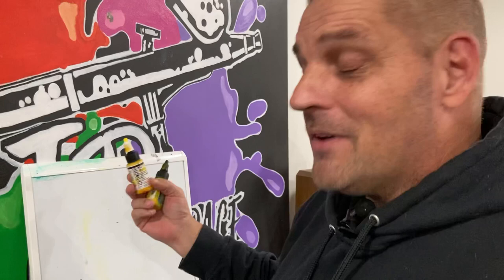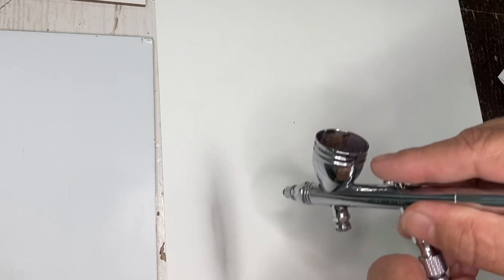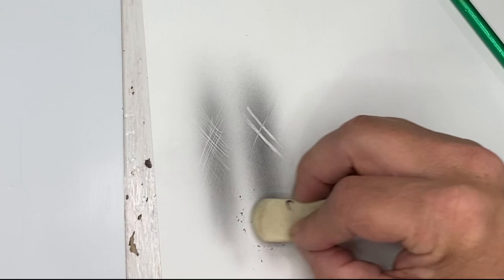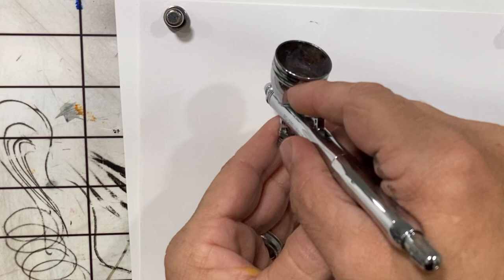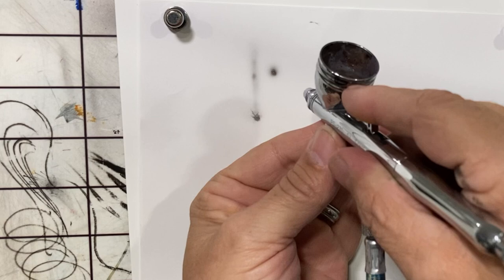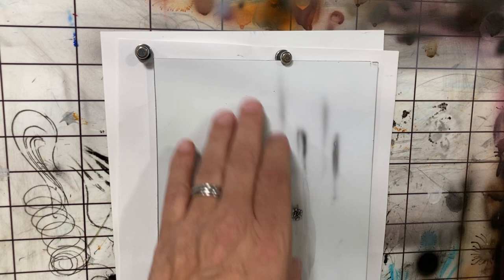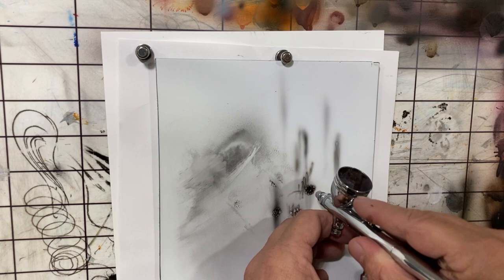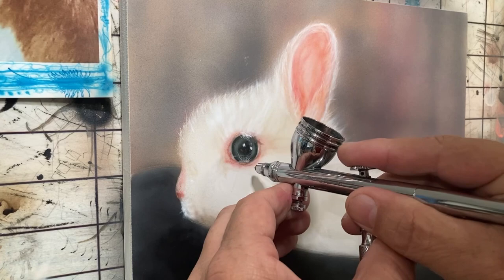The best flowing airbrush paint on the market? And they are water based?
This is a review and demo of com art water based airbrush paints.  They are one of if not the best flowing out of the bottle airbrush paints on the market today.   They remain resettable and eraseable for a very extended time frame

The Com Art Opaque / transparent primary set

GSI Creos on amazon

Createx illustration colors